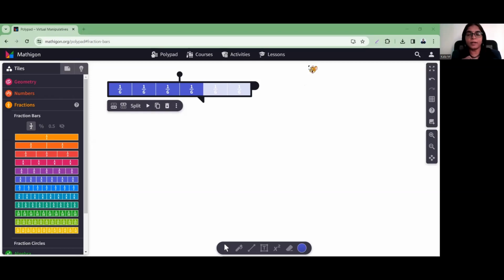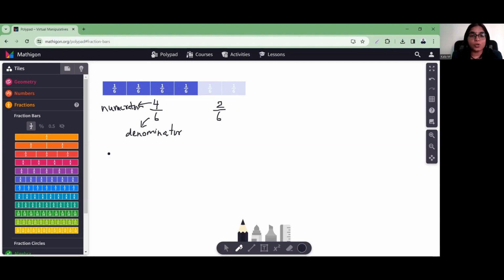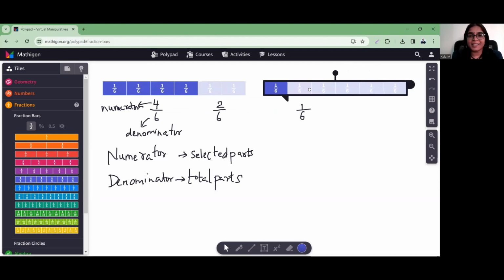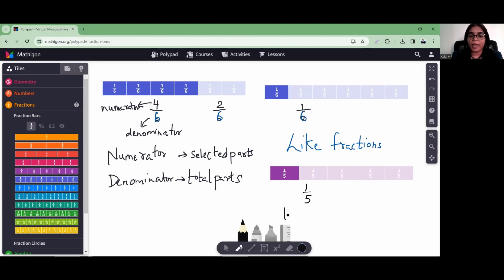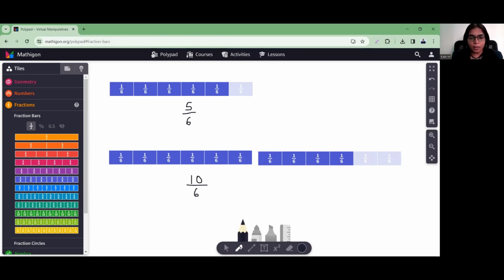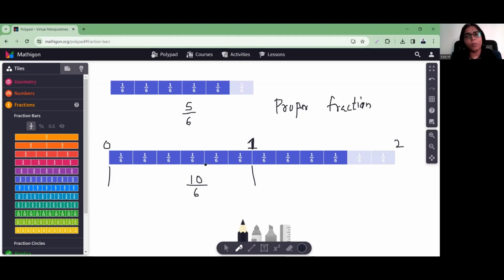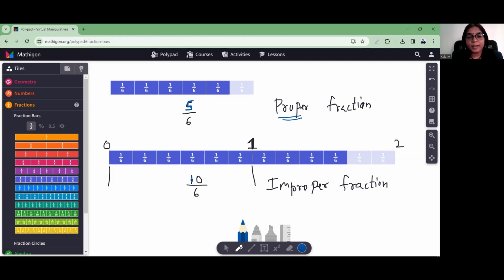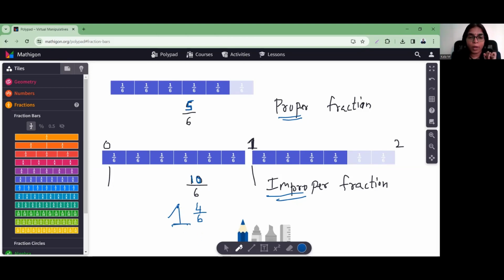Types of Fractions